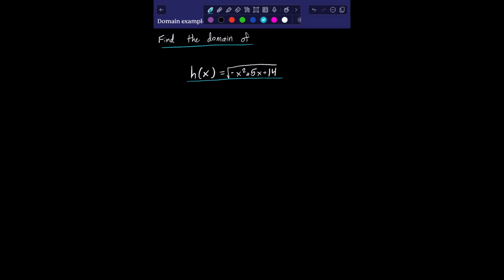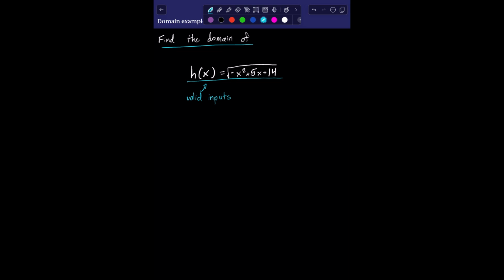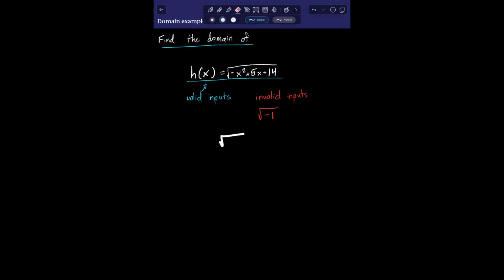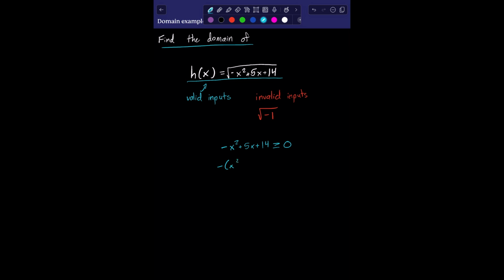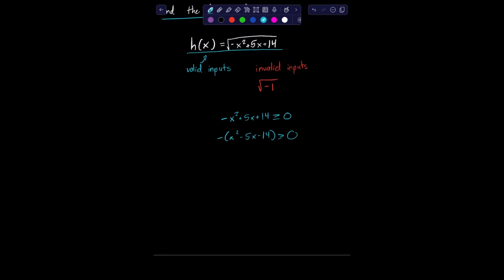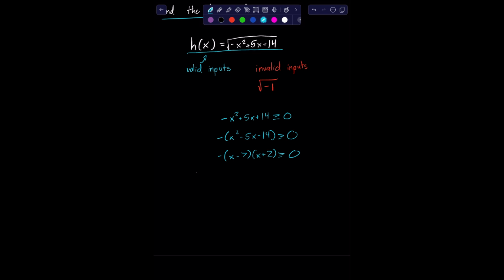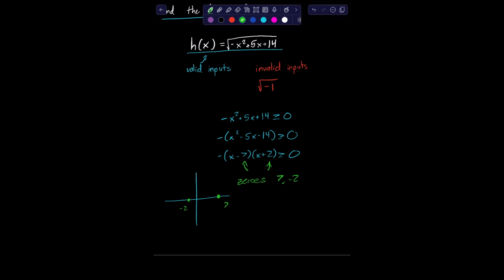Domain of a Quadratic Under Square Root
An example of finding the domain of a quadratic under a square root. This video will also show you how to solve a quadratic inequality.